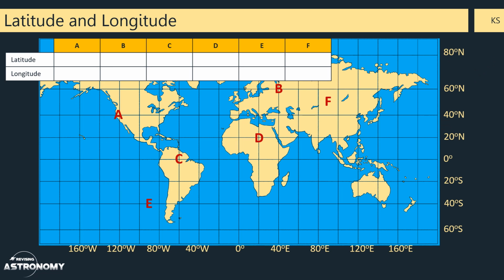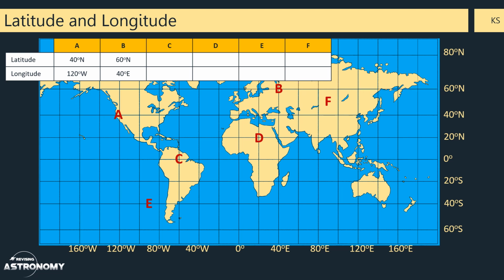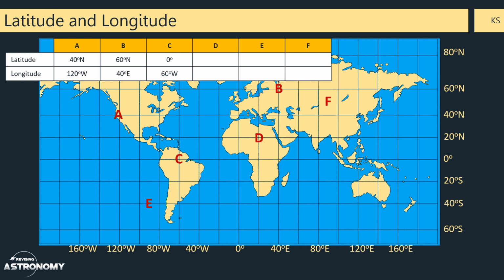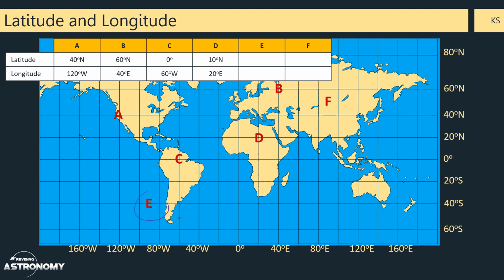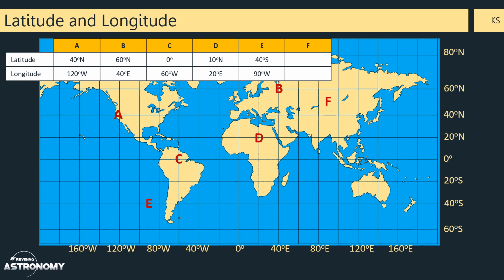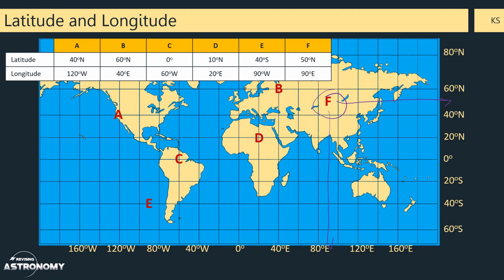Key Skill 1: Latitude & Longitude - Go Through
Work out the latitude and longitude of a location on Earth